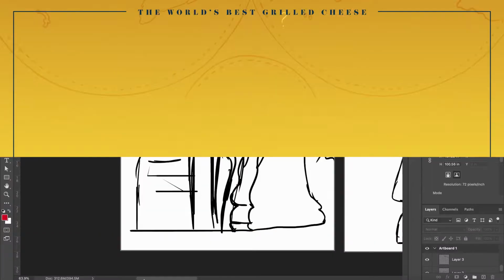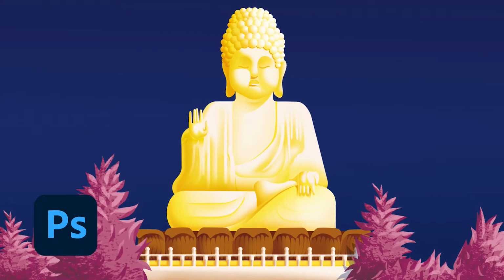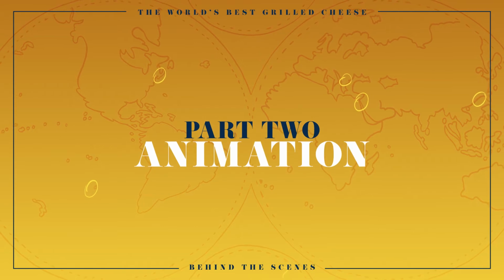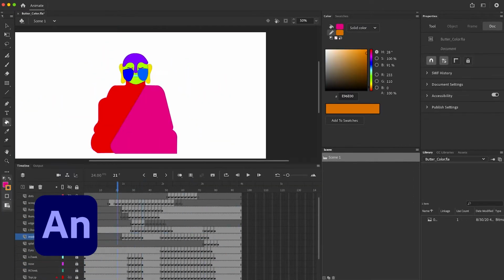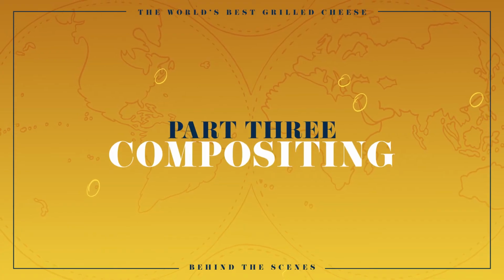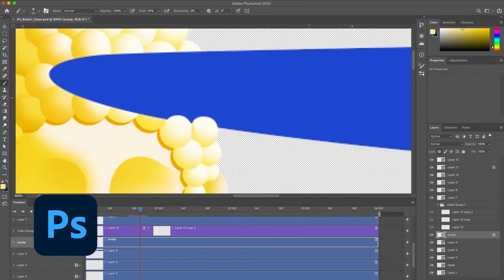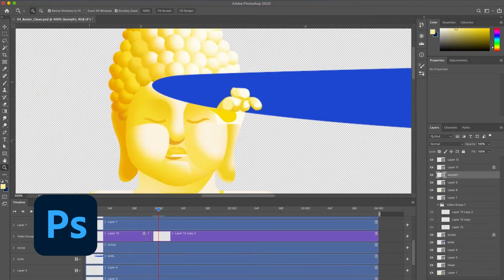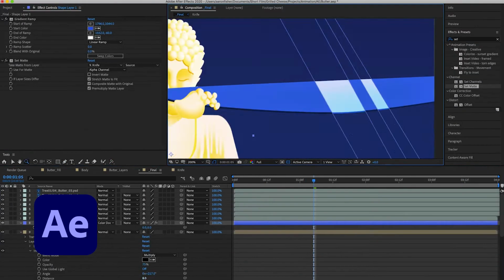I Turned Famous Monuments into Grilled Cheese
Back to Frame One: Ep 001

Chapters:
00:00 Intro
00:29 Design
00:53 Animation
01:22 Compositing
02:00 Sound Design
02:14 Final Animation